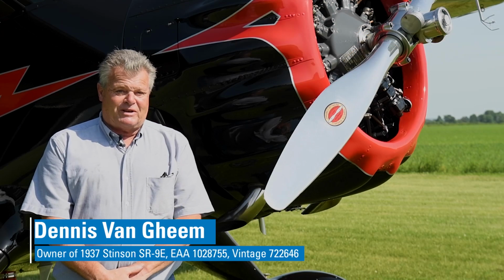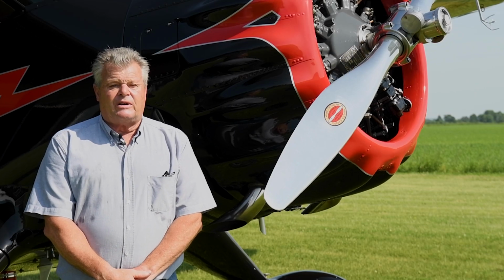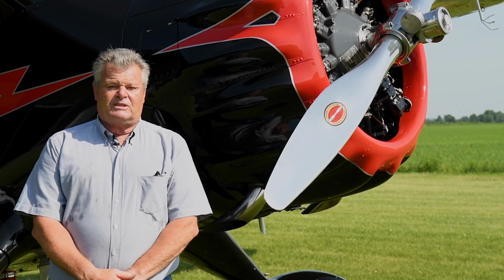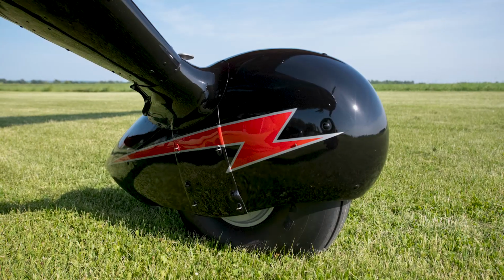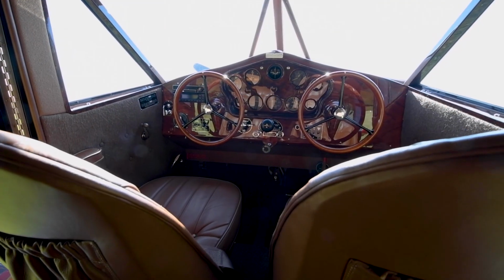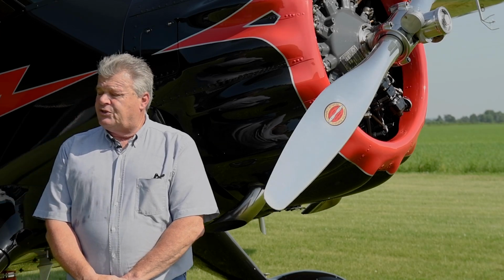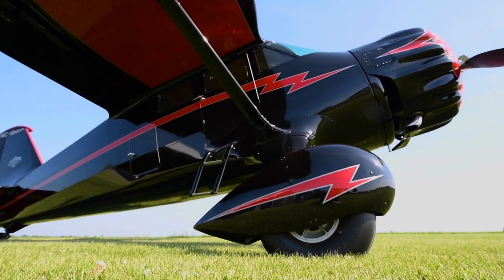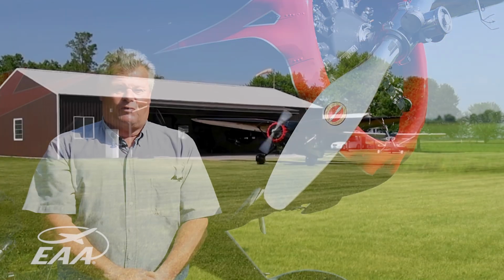A Check Off the Bucket List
Dennis Van Gheem, EAA 1028755, Vintage 722646, has dreamt of owning a Stinson Reliant since he was a kid, and in 2002 his dream finally came true. After 14 years, with the help of his friends, Dennis completed what turned out to be a truly beautiful restoration job with one of the most original interiors you’ll find inside a 1937 Stinson SR-9C.